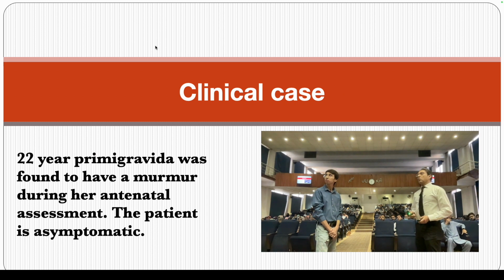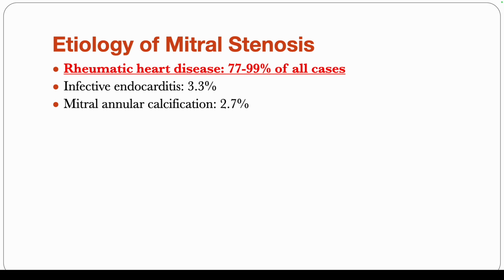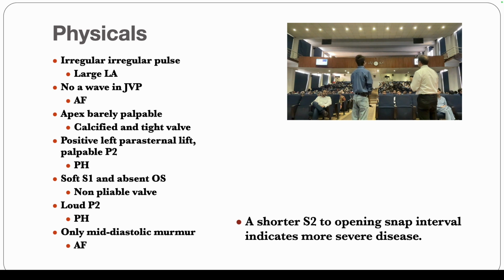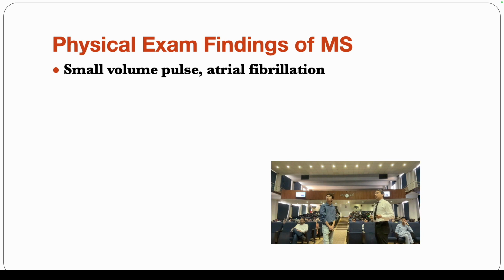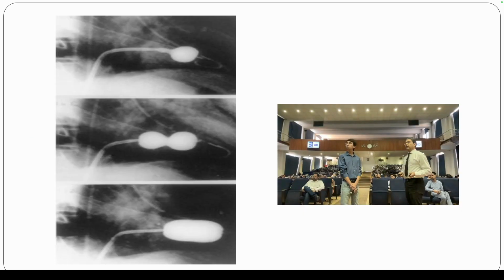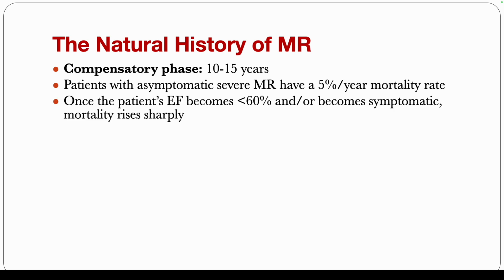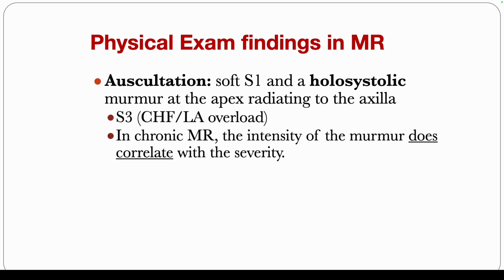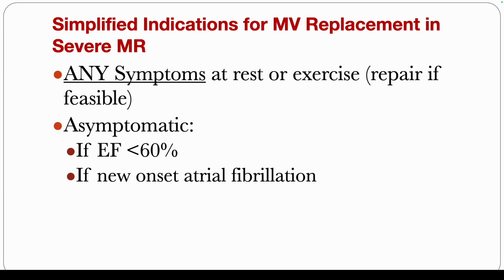Mitral valve disease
Mitral valve is the most commonly affected valve in rheumatic fever. The common lesion is mitral stenosis, while mitral regurgitation in younger patients is due to floppy valve disease while in older patients ischemic heart disease and cardiomyopathy are more common. Both of these lesions present after a long incubation period. Initial treatment is symptomatic. Definitive treatment is valve replacement or valvotomy in case of mitral stenosis.